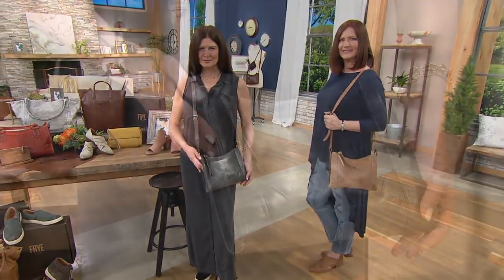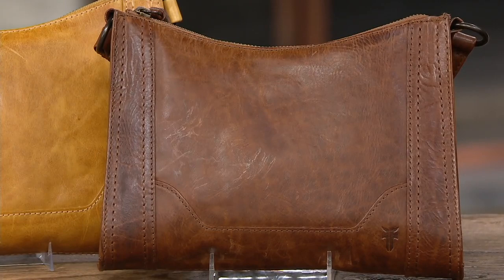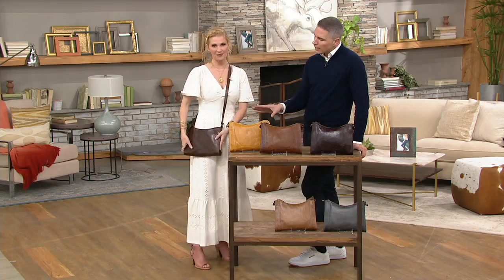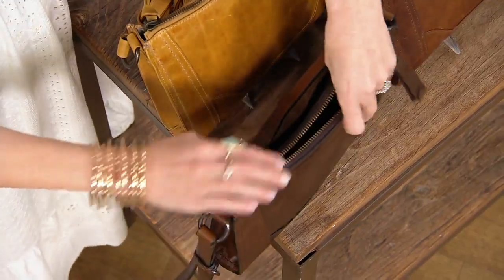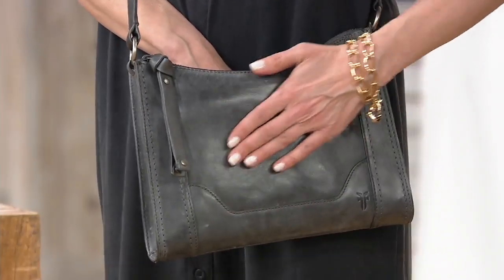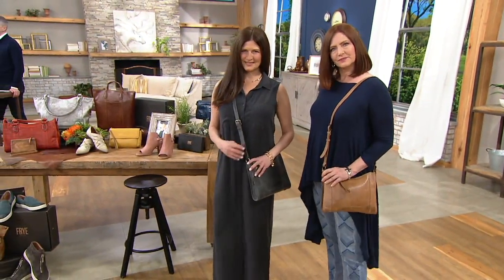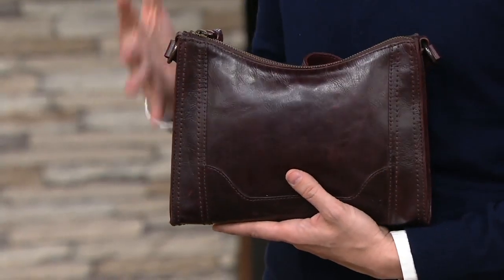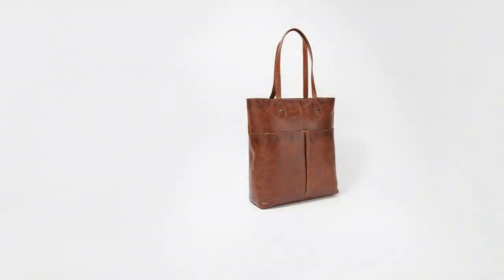Frye Leather Melissa Zip Crossbody on QVC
Frye Leather Melissa Zip Crossbody